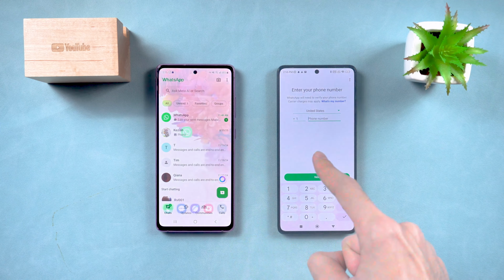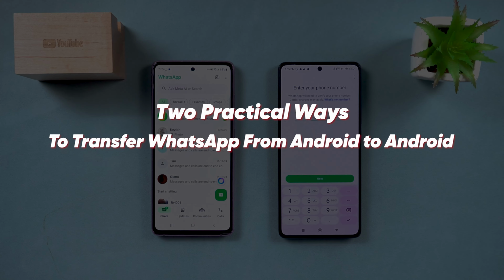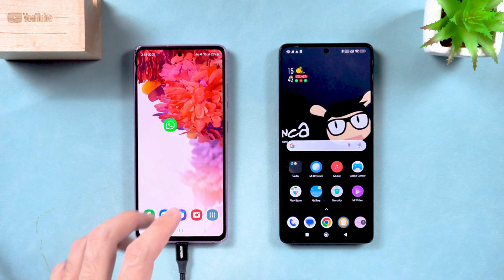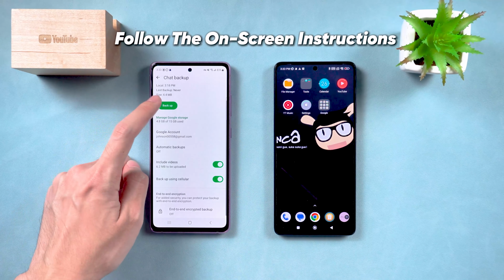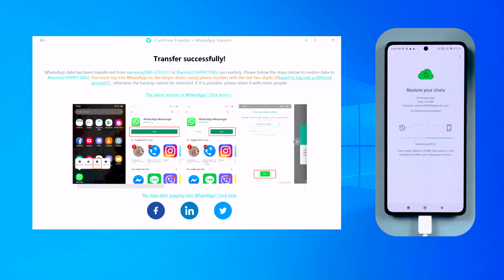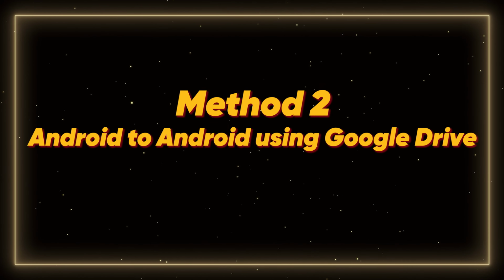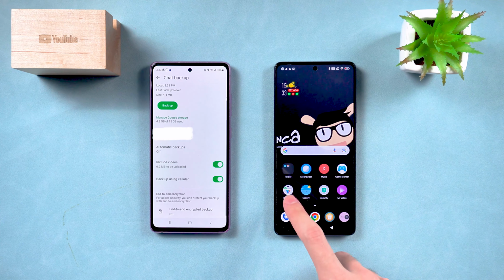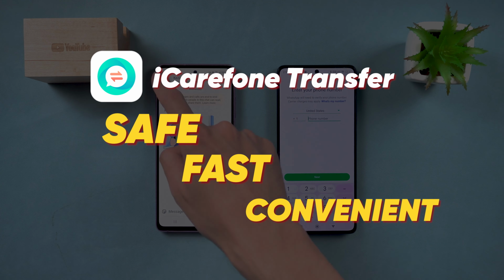[Free & Fast] How to Transfer WhatsApp Data From Old Android to New Android (2025)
[2025 WhatsApp Data Move Guide] Got a new Android phone but can’t find your chats, photos, or videos? Don’t worry! In this video, we’ll show you 2 easy and effective ways to transfer or restore your WhatsApp data from your old Android to your new one — safely and without losing anything.

⏱TIMESTAMP:
00:00 Introduction
00:32 Transfer WhatsApp with iCareFone Transfer
02:03 Restore WhatsApp Backup via Google Drive
02:49 Final Tips

💡Text guide here:
How to Transfer WhatsApp from Android to Android (2 Ways) - 2025
Transfer WhatsApp via iCareFone Transfer
1.Connect both Android phones to your computer with USB cables.
2.Open iCareFone Transfer, select WhatsApp, and confirm the source and target device.
3.Follow on-screen instructions to back up and start transfer.
4.All chats, photos, and videos will be restored automatically to your new phone.
Transfer WhatsApp with Google Drive Backup
1.On your old Android, go to WhatsApp → Settings → Chats → Chat Backup.
2.Back up your chats to Google Drive (disable end-to-end encryption and 2-step verification).
3.Install WhatsApp on your new Android, sign in with the same Google account and number.
4.When prompted, tap Restore to recover your chats and media.

●Google Drive Backup: A cloud-based backup system that stores WhatsApp chats and media securely on your Google account, allowing restoration on new devices.
●End-to-End Encryption: A security feature in WhatsApp that protects your messages so only you and the recipient can read them — but it must be turned off for Drive backup.
●Two-Step Verification: An extra security layer in WhatsApp that prevents unauthorized access; disable it temporarily during backup or transfer.
●iCareFone Transfer: Professional software from Tenorshare that enables direct WhatsApp data transfer between devices without relying on Google Drive or Wi-Fi.

Free Image Background Remove: pixpretty.tenorshare.ai